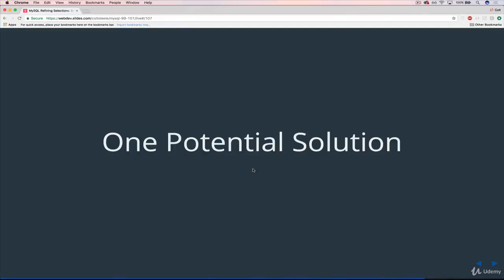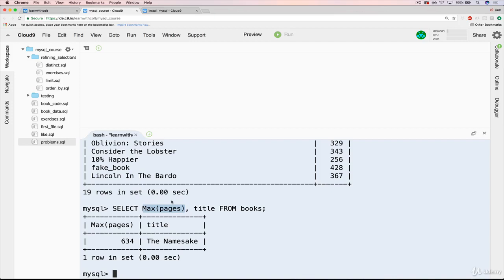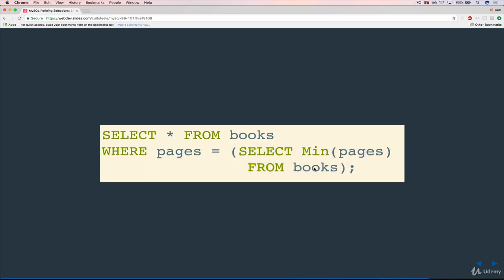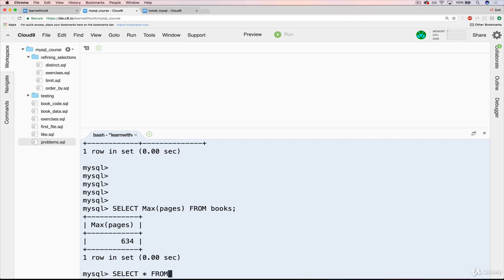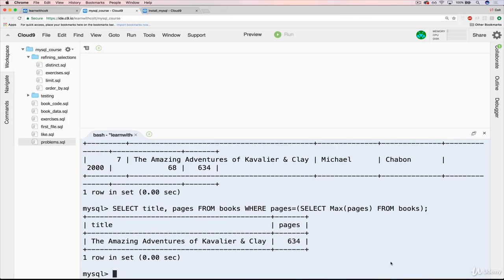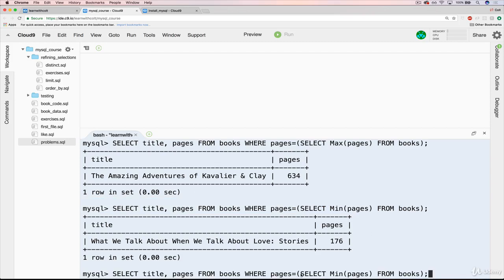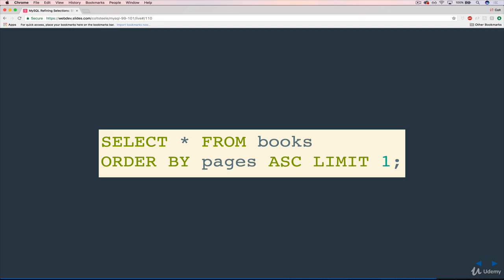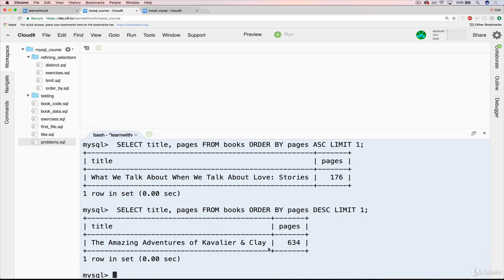SUBQUERIES A Problem with Min and Max SQL